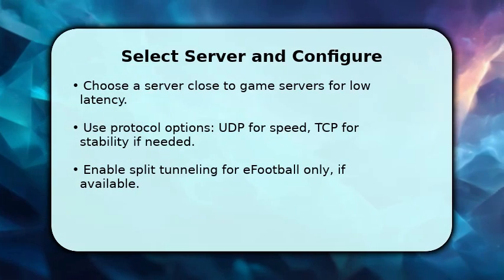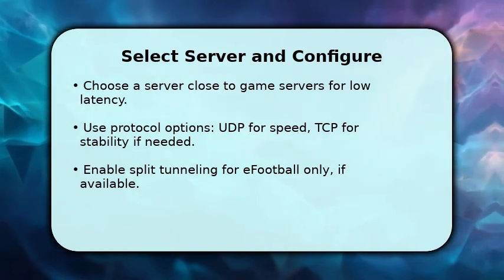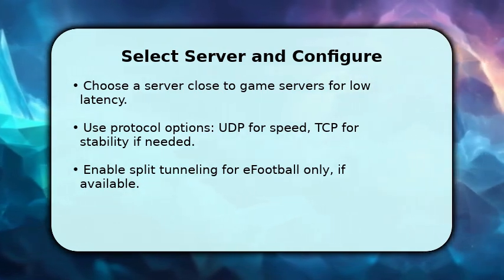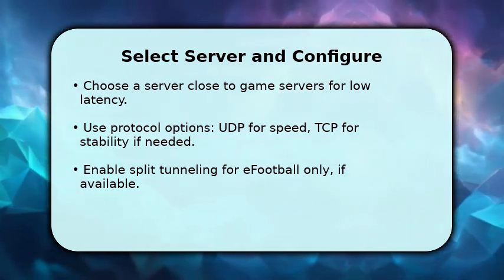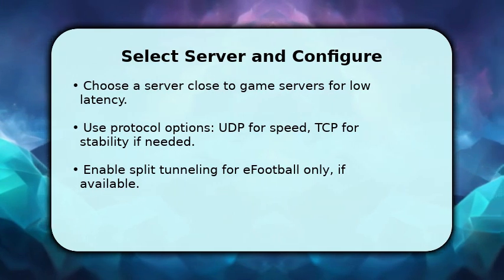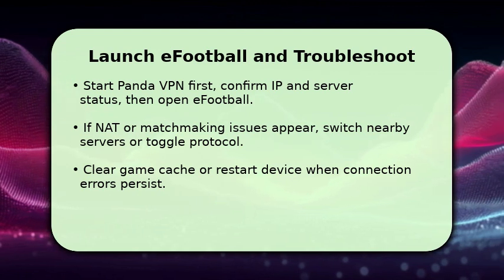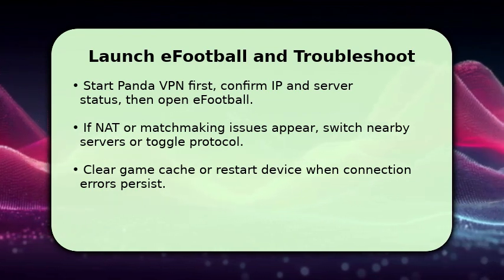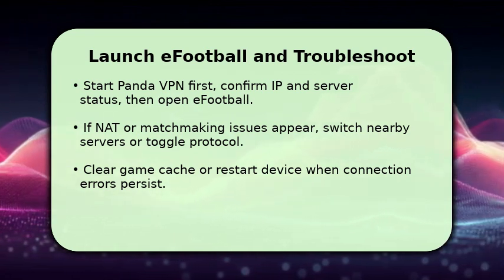How to Use Panda Vpn on Efootball - Full Guide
Discover the step-bythy guide to using Panda VPN on eFootball, enhancing your gaming experience with secure and private online play. Learn how this virtual private network can protect you from cyber threats while enjoying immersive football matches.